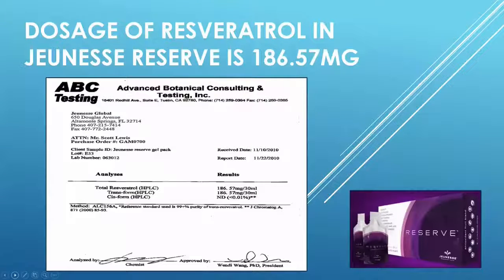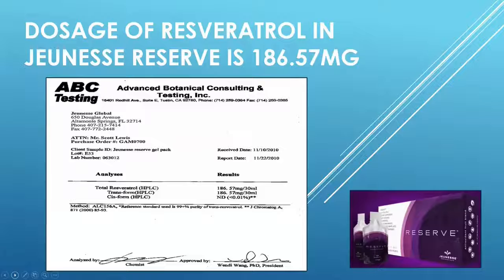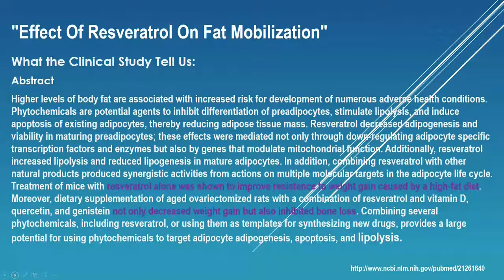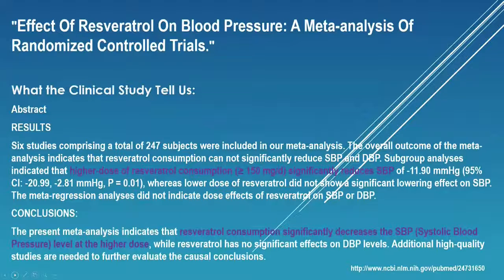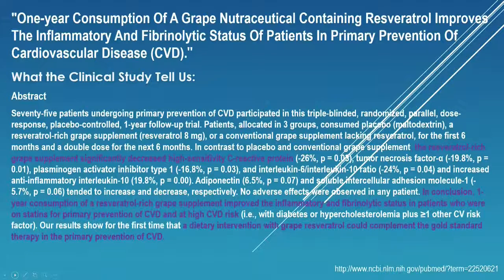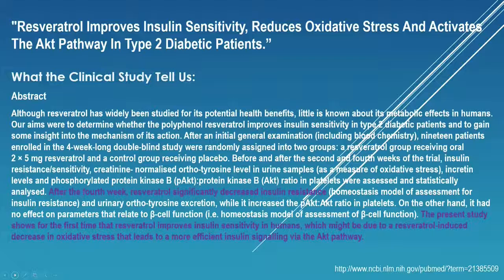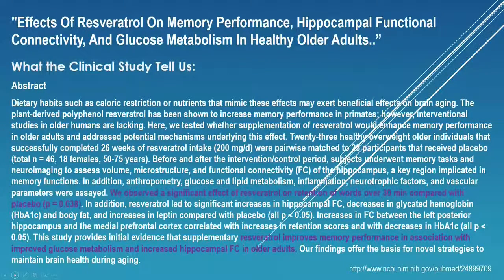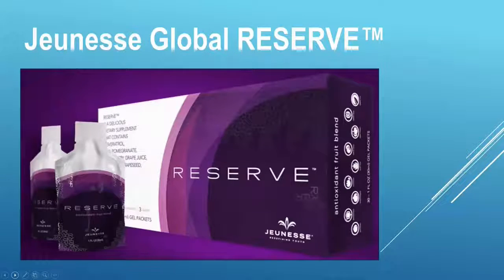Reserve:Super Antioxidant by Jeunesseglobal